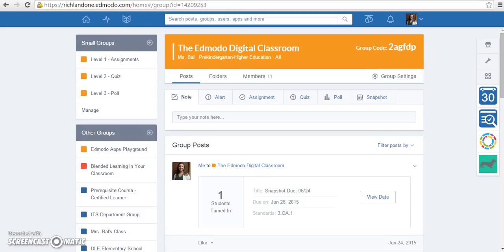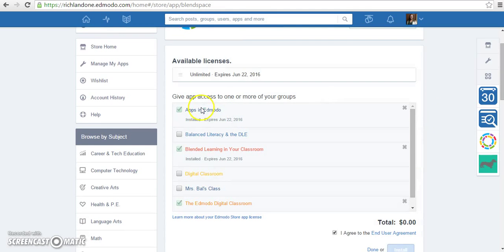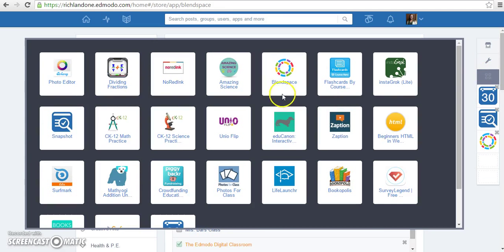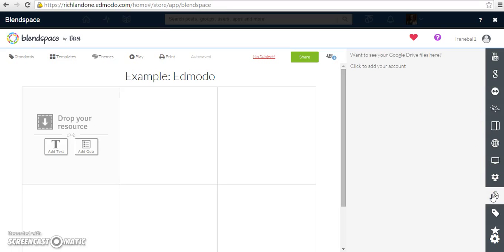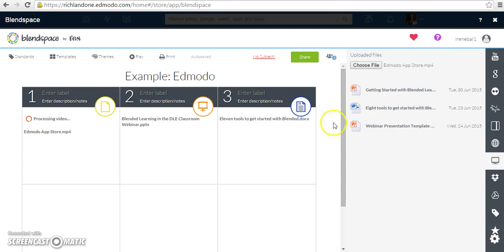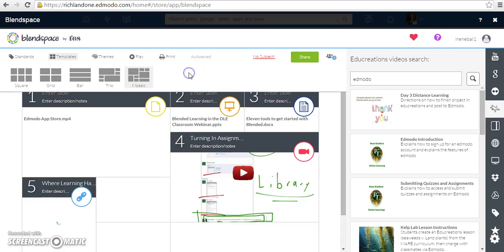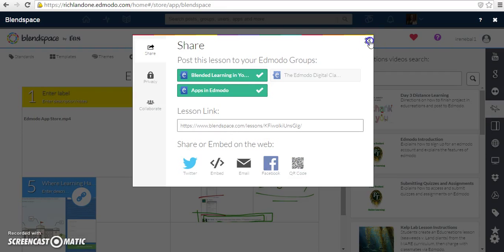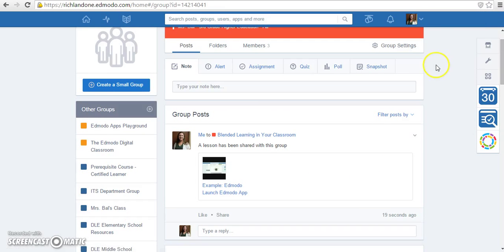Blendspace App in Edmodo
This video is how to access and use the Blendspace App in Edmodo.